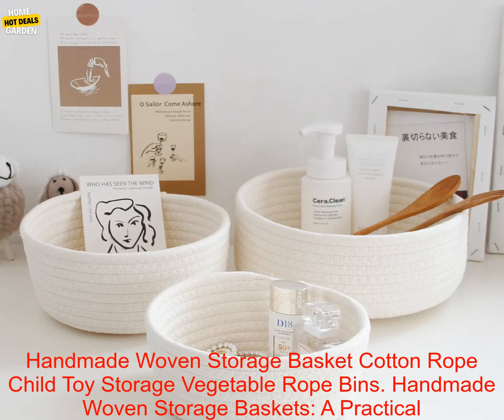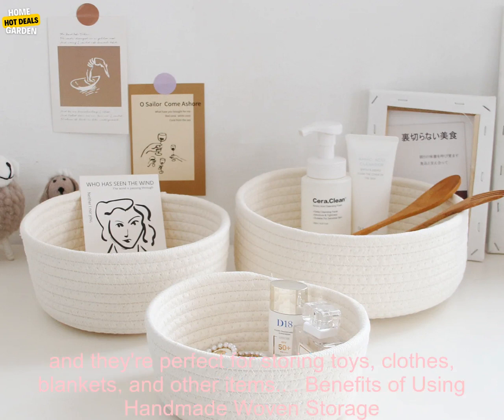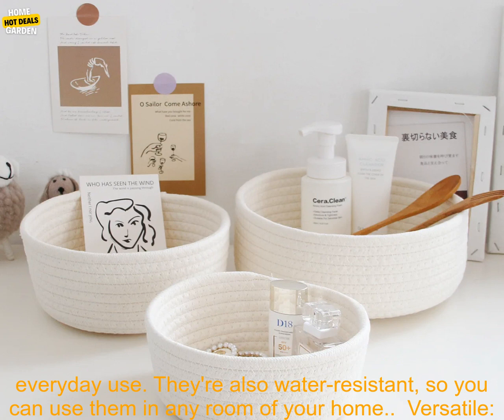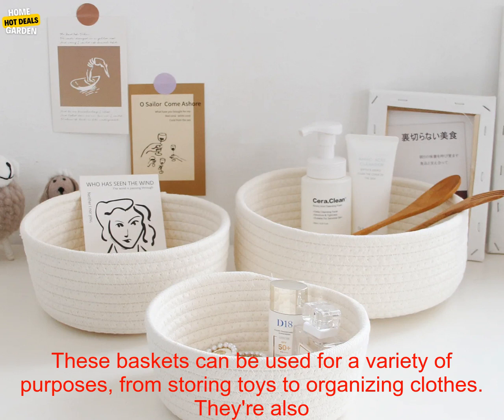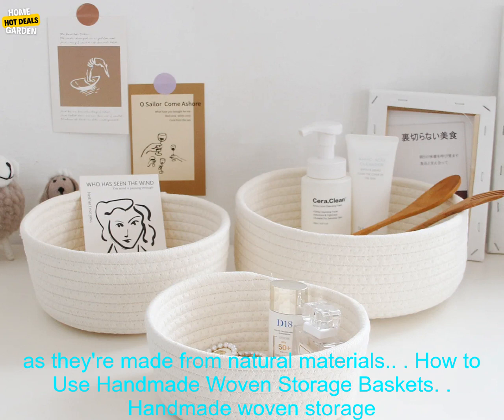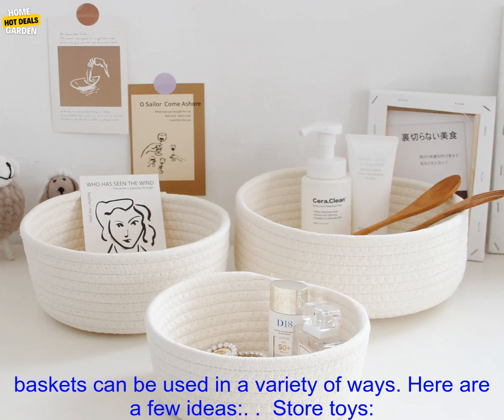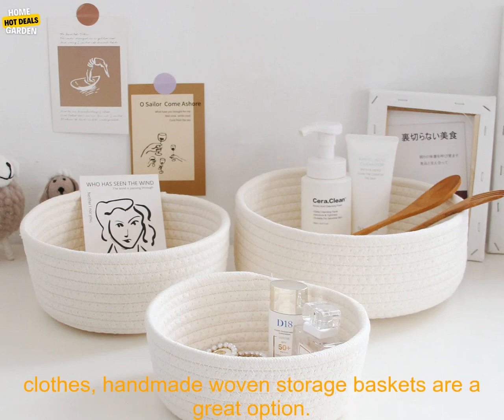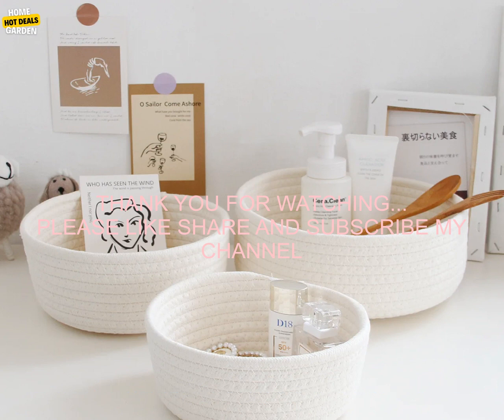1005005368115322 Handmade Woven Storage Basket Cotton Rope Child Toy Storage Vegetable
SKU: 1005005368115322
Handmade Woven Storage Basket Cotton Rope Child Toy Storage Vegetable Rope Bins For Toys Towels Blankets Nursery Kids Room
**Handmade Woven Storage Baskets: A Practical and Stylish Storage Solution**

If you're looking for a stylish and functional way to store your belongings, look no further than handmade woven storage baskets. These baskets are made from natural materials like cotton rope, and they're perfect for storing toys, clothes, blankets, and other items.

**Benefits of Using Handmade Woven Storage Baskets**

* **Sturdy and durable:** Handmade woven storage baskets are made from strong materials that can withstand everyday use. They're also water-resistant, so you can use them in any room of your home.
* **Versatile:** These baskets can be used for a variety of purposes, from storing toys to organizing clothes. They're also great for adding a touch of style to your home decor.
* **Affordable:** Handmade woven storage baskets are a great way to add storage to your home without breaking the bank. They're also a sustainable option, as they're made from natural materials.

**How to Use Handmade Woven Storage Baskets**

Handmade woven storage baskets can be used in a variety of ways. Here are a few ideas:

* **Store toys:** Use baskets to organize your child's toys. You can label each basket with the type of toys that should go inside, or you can simply let your child free to choose where to put their toys.
* **Organize clothes:** Use baskets to organize your clothes in your closet or dresser. You can use one basket for each type of clothing, such as tops, pants, skirts, and dresses.
* **Store blankets and towels:** Use baskets to store blankets and towels in your bedroom or bathroom. This will help keep your linens organized and easy to find.

**Where to Buy Handmade Woven Storage Baskets**

You can find handmade woven storage baskets at a variety of online retailers. Here are a few of our favorites:

**Conclusion**

Handmade woven storage baskets are a stylish and functional way to add storage to your home. They're perfect for storing toys, clothes, blankets, and other items. Whether you're looking for a new way to organize your child's toys or you need a place to store your clothes, handmade woven storage baskets are a great option.